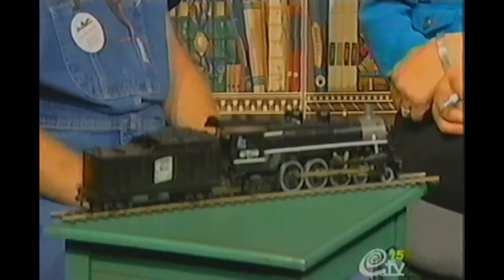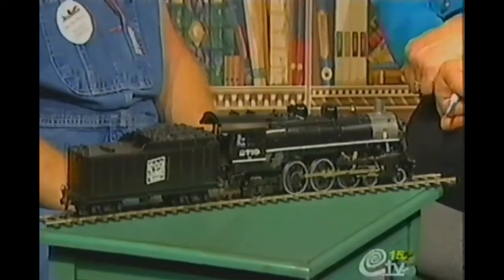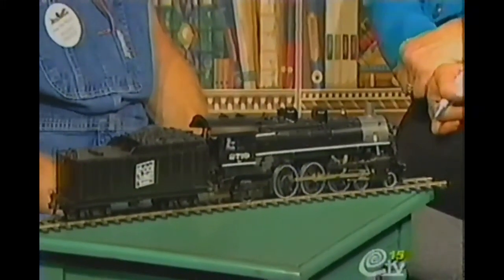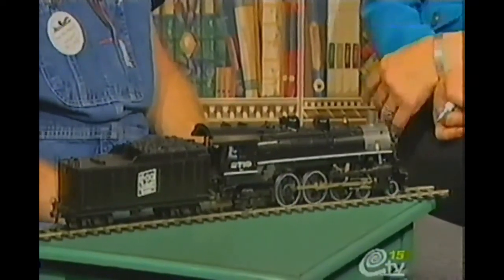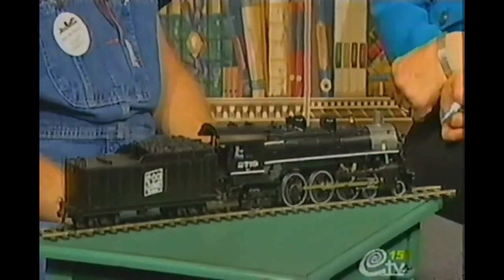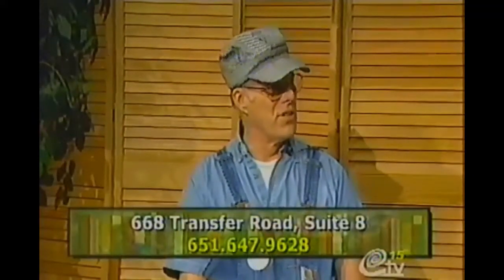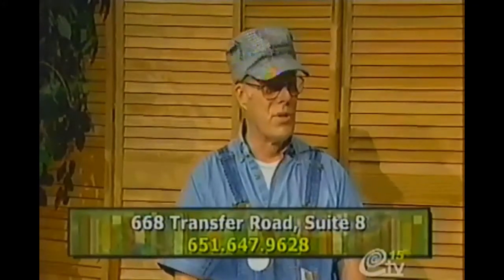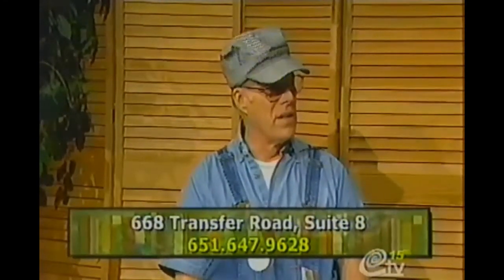15 - Twin City Model Railroad Museum - The Big Move in 2016 - Paul Gruetzman - Television Channel 15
The video shows a 2016 interview with Paul Gruetzman about the Twin City Model Railroad Museum.  Paul discusses how the Museum was moved from Bandana Square to the new location in St. Paul on Transfer Road.
It is now near University Avenue next to the old Amtrak Station at
668 Transfer Road
Suite 8
St. Paul Minnesota 55114
Please Note: There is nothing wrong with your computer !
This video has sound that is out of sync with the picture - there were synchronization problems when it was shown.
This video was done years ago and contains valuable information, so we feel it's important to share it with our viewers.
The 2016 Move
Paul discusses how the huge layouts and models were moved.  He shows photos and videos of setting up the various layouts in the new building.
He also shows videos of trains running on the Internationally renowned O Scale Layout.

Paul Gruetzman is a longtime member supporter of the museum. He is a master model builder,  videographer and photographer.
He has a Soo Line Steam Locomotive model that he actually built using out of brass.
Paul was brought to the museum by his father, who was also a longtime member.
Paul received a Lionel Train as a child and fell in love with railroads and modeling.  This has become a lifelong hobby
He frequently appears on community and broadcast television to discuss the museum - why is it so important for families and especially children to visit to learn and experience in transportation history in the region.

Boys and girls also learn about technology and use their hands.  This supports the STEM program (Science Technology Engineering and Math) that encourages young people to get into careers in technology.